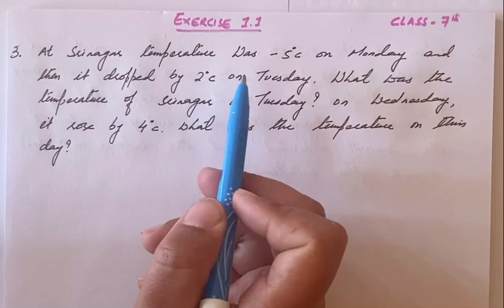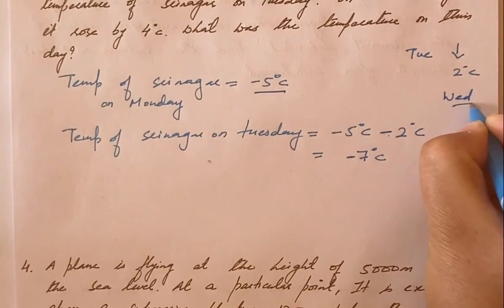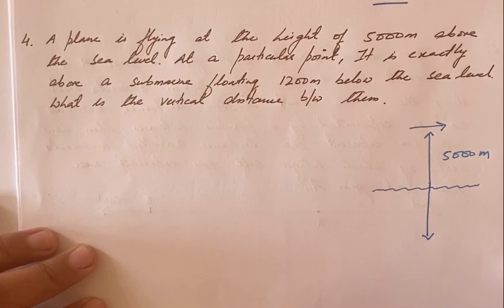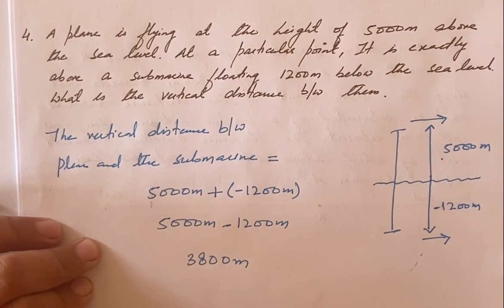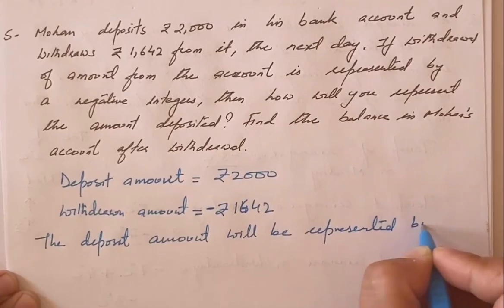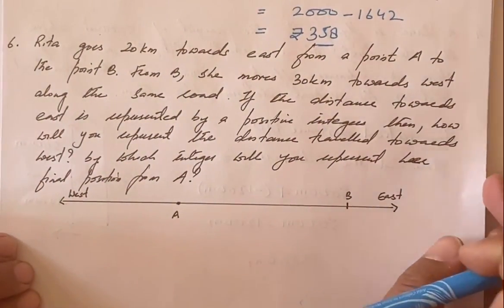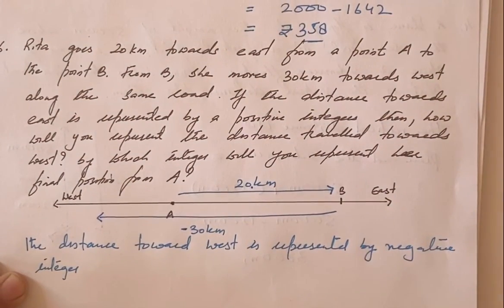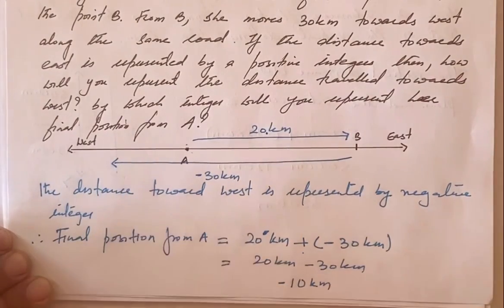NCERT- CLASS 7th | CHAPTER-1 INTEGERS | EXERCISE 1.1 Q 3,4,5,6